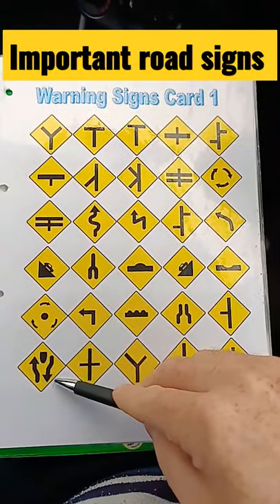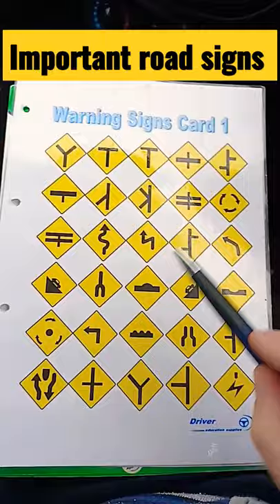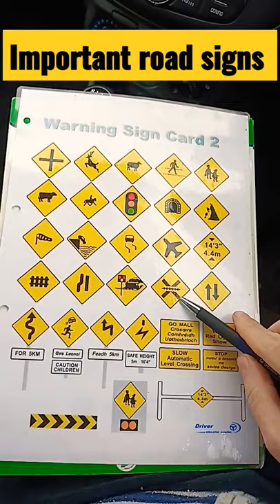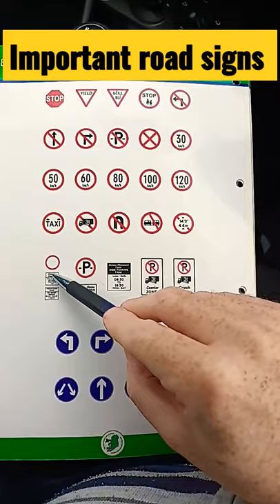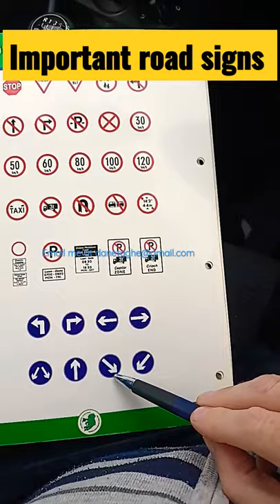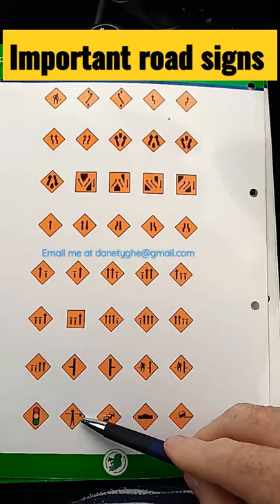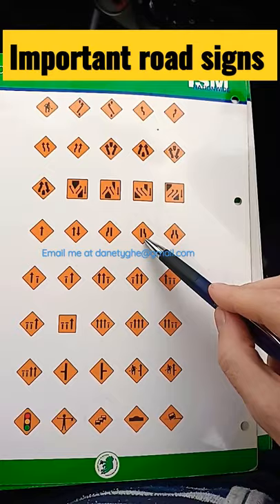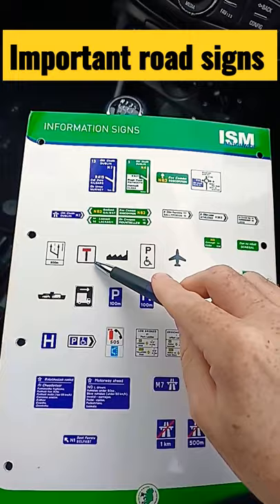20 Road Signs In Under A Minute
Learn 20 road signs in less than a minute - these road signs are important and you could be asked these in your driving test.  I will explain them briefly so you can improve your knowledge of Irish road signs and be a better driver for life, not just the test.

I would recommend the following book as well as a great way to prepare for your test - if you purchase from this link you will be supporting me-